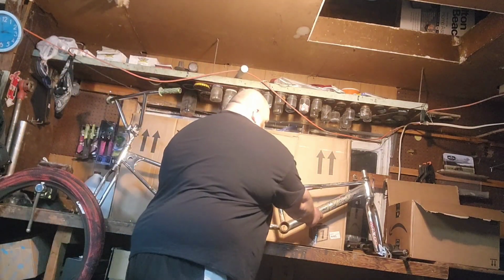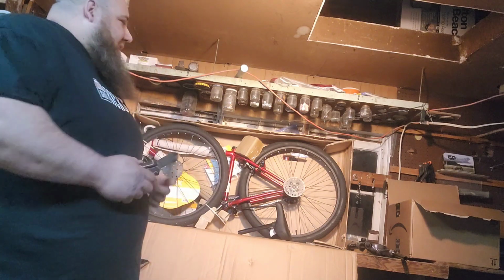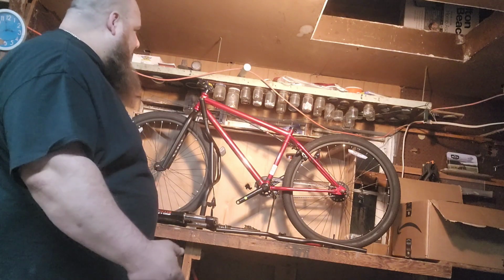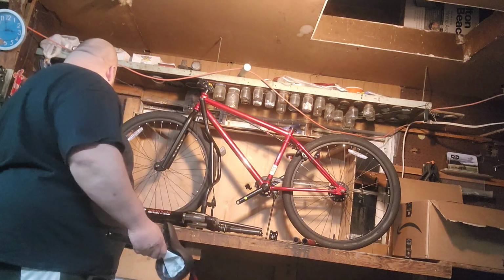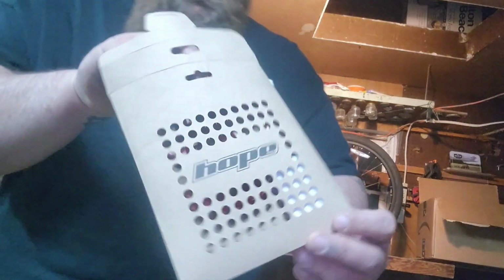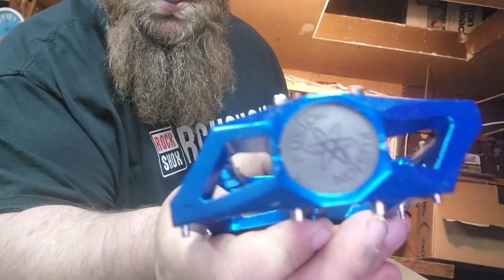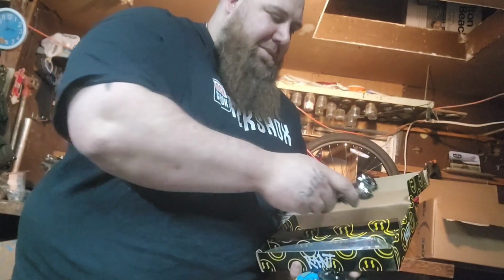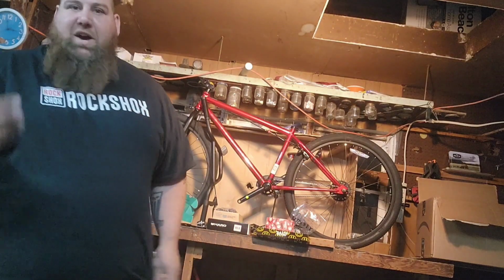Haro, Huffy, parts, and the Catalina wine mixer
early 1980s Catalina bmx,
90s midschool Haro Zippo,
Huffy Ruin 26er bmx,
parts haul

shout out to Chris at Walker's Bike Shop
Walker'sBikeShop@Facebook. com